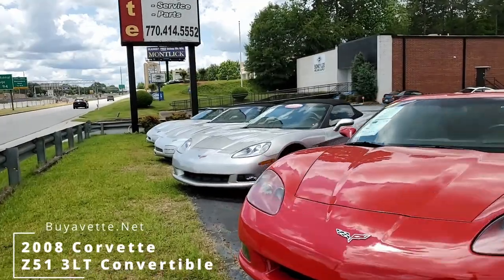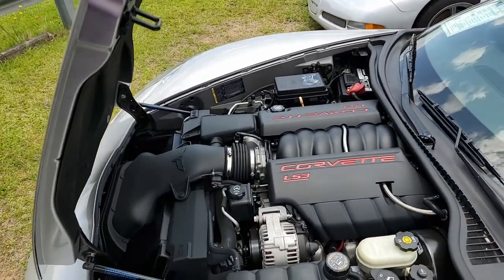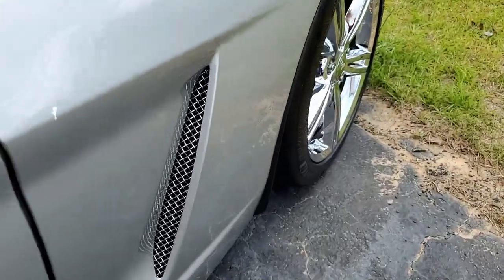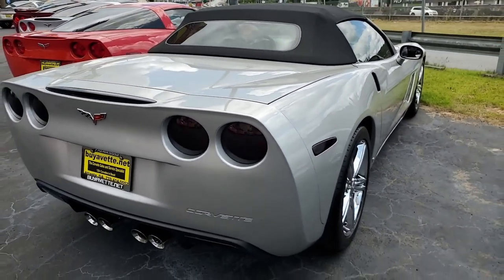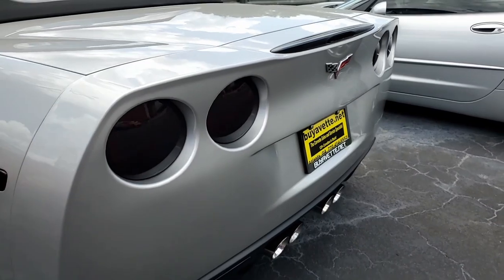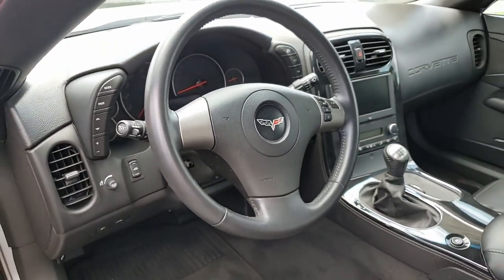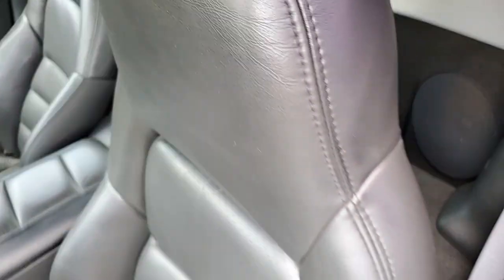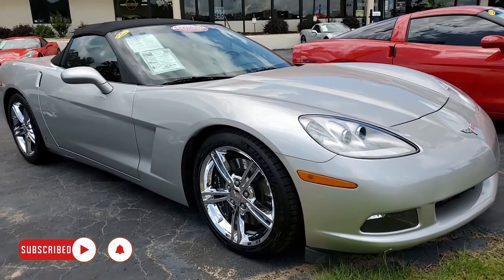2008 Corvette Z51 3LT Convertible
2008 Corvette Z51 3LT Convertible For Sale

CERTIFIED!!

Machine Silver exterior, Ebony interior, Ebony convertible top.

436hp LS3 engine, 6 speed manual transmission, posi rear-end.

Factory features include the $5,100 3LT Preferred Equipment Group (Power Top, Heads Up Display, memory package, tilt-n-tele, dual power heated sport seats with airbags, universal garage door transmitter), Bose CD/XM/MP3 stereo with Navigation and steering wheel controls, Z51 Performance Handling package, Dual Mode Exhaust, OnStar, HID headlights, dual zone electronic climate control, fog lamps, keyless entry and start, power windows, power locks, power steering, power brakes, power mirrors, cruise control, ABS, traction control, Active Handling.

Coming with a clean Carfax and LOADED with options, this 2008 Corvette Z51 Convertible shows just 29,777 miles, and is in nice condition. This car's paint is good-vg, with a nice shine. Convertible top is vg, and a set of chrome 2008-10 split spoke style wheels has been added. Michelin Pilot Sport All Season 4 ZP runflat tires show an average of 9/32nds (90%) tread depth remaining. The interior of this 2008 Corvette Z51 Convertible shows vg factory leather seats, door panels, and center console, and vg-exc steering wheel.

Other additions to this car include Blacked-out taillights/side markers/CHMSL, window tint, Black molded plastic mudflaps, mesh front grille, mesh fender vent grilles, Black brake caliper covers, polished exhaust filler C6 emblem, and a Black padded aftermarket center console lid.

This car features a corrosion-free subframe, has been fully serviced, and all instrument gauges, lights, turn signals, brakes, engine, transmission and rear-end are all in good operating condition. Please do not assume that this is an average condition Corvette, as Buyavette specializes in "hand-picked Corvettes" that are loaded with expensive factory options. All of our Certified Corvettes are way above average condition for the miles. In addition, they are all fully serviced. Consider that sellers rarely spend money getting full service before offering their car for sale. Dealers typically only wash the car before offering it for sale. We however adhere to strict quality control standards when purchasing, as well as inspections and service. All Certified Corvettes are fully serviced and ready to enjoy.

30K Miles.

CERTIFIED!!